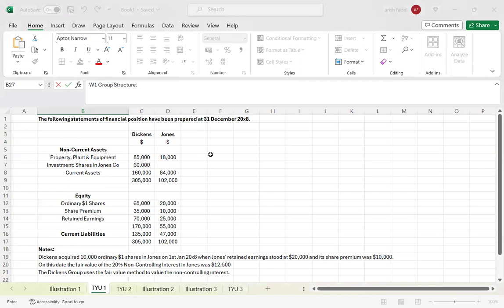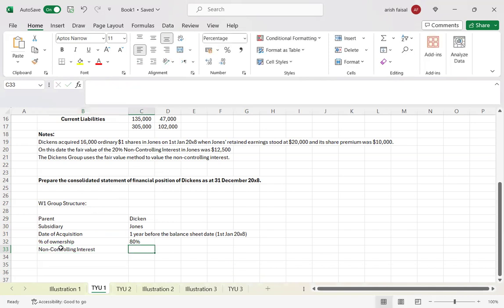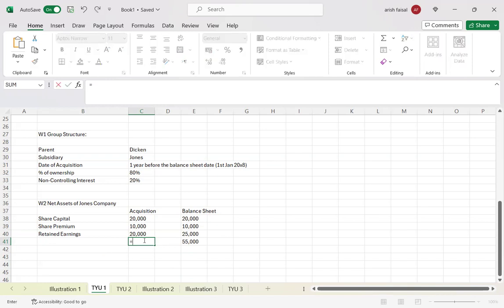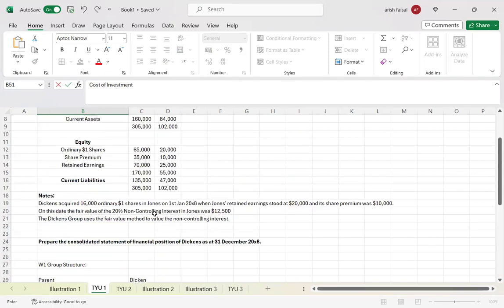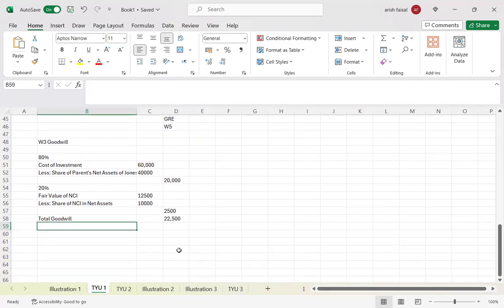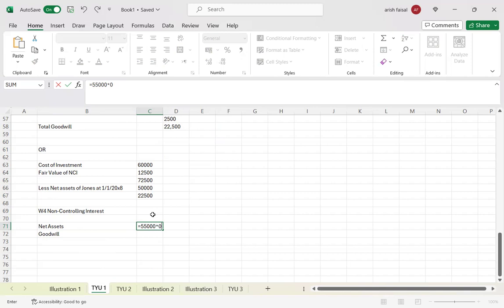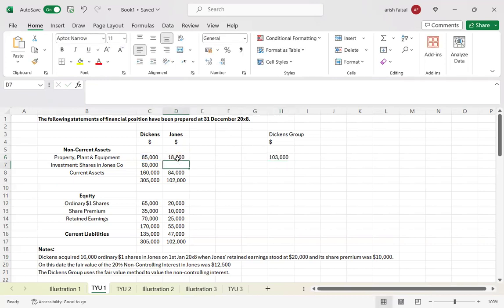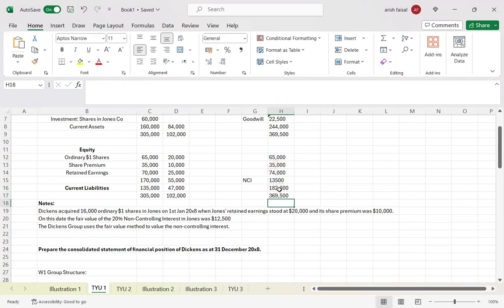Consolidation questions in the ACCA syllabus with step-by-step | explanations and examples.